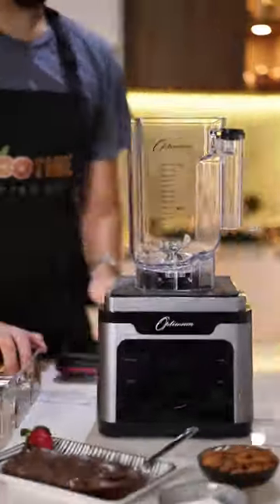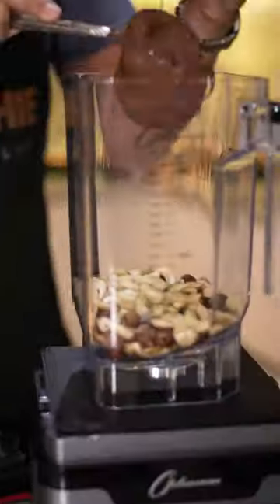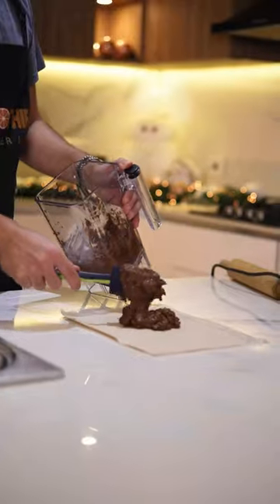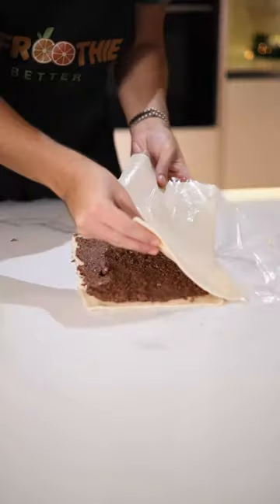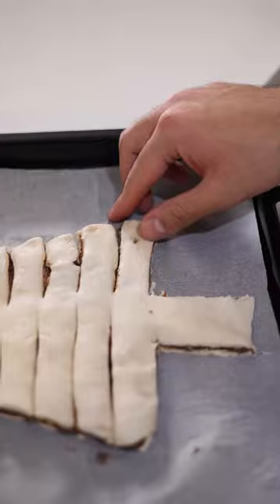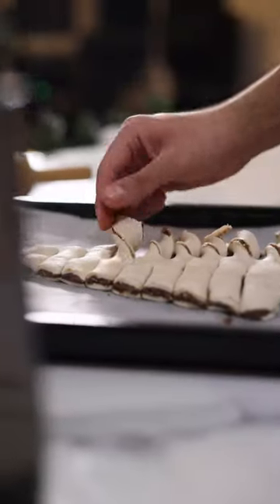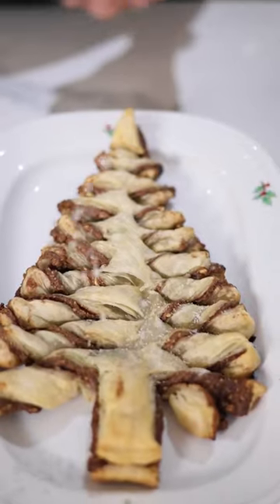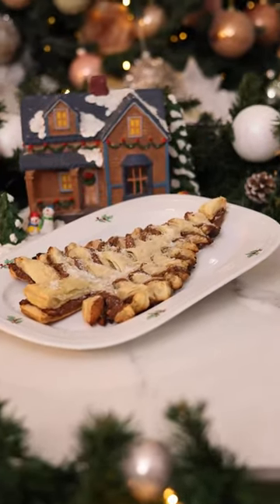Tear and Share Puff Pastry Christmas Tree 🎄🎄🎄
This spectacular Tear and Share Puff Pastry Christmas Tree is easier to make than you might think. Just follow this step-by-step recipe! Loaded with the homemade hazelnut spread this dessert will hit this holiday season. Homemade hazelnut spread is so easy to make with the Optimum 9400X blender.

✨The Optimum 9400X has a very powerful motor with maximum motor power of 2200 (3 HP) making this incredible machine the most powerful blender in the market. It can basically blend anything and with it, you can achieve delicious smoothies, nut butter, soups, ice cream, grind the coffee, crush ice and so much more.

Forged from a premium-quality form of stainless steel, the custom-alloy blades in your Optimum 9400X Vortex Blender can cut through the hardiest of ingredients. And while most domestic blenders offer two (or occasionally four) blades, your Optimum Vortex Blender contains four: enough to blend thick foods like nut butter into a smooth, silky consistency.